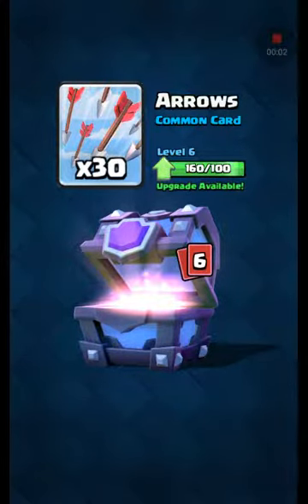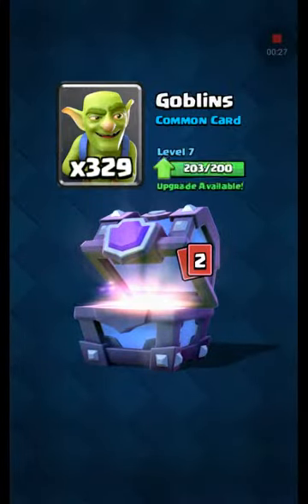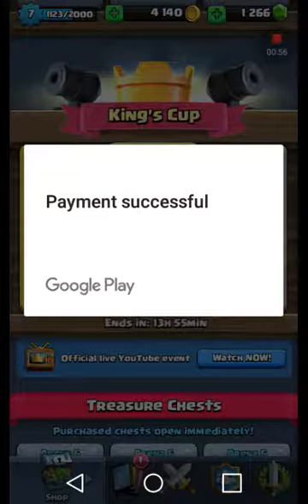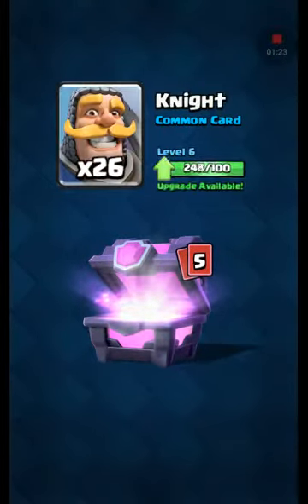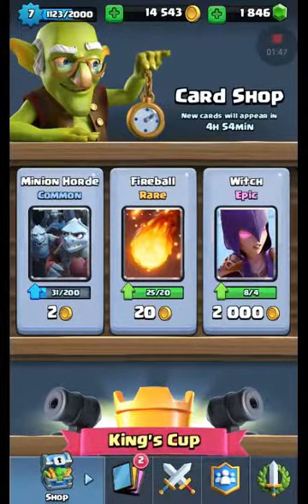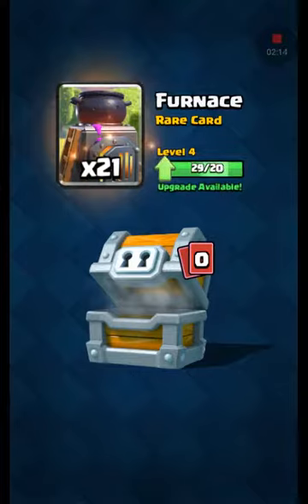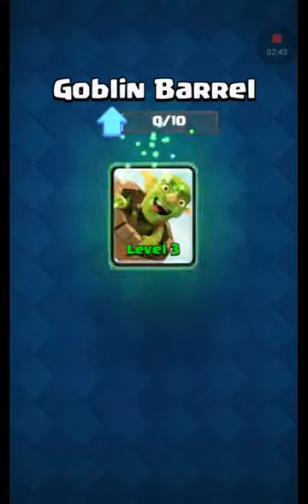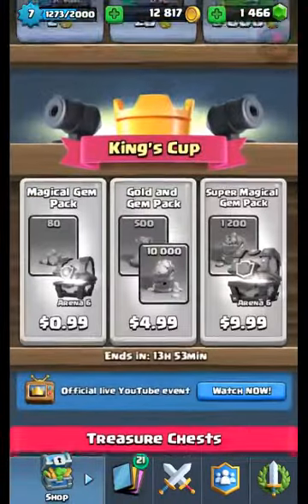Clash Royale King Cup and Magical Chest openings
Posiin and freeze potions earned